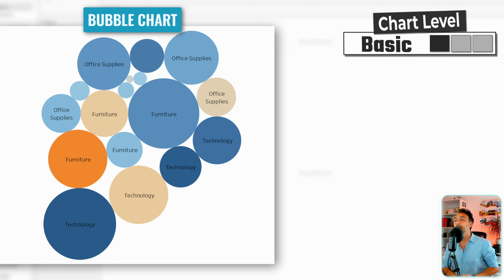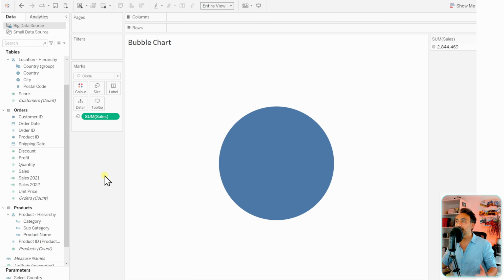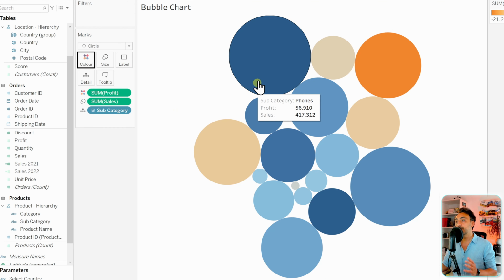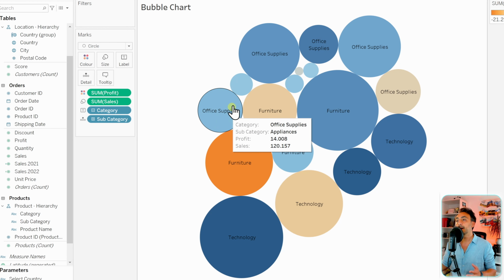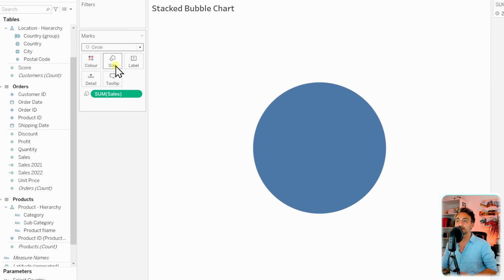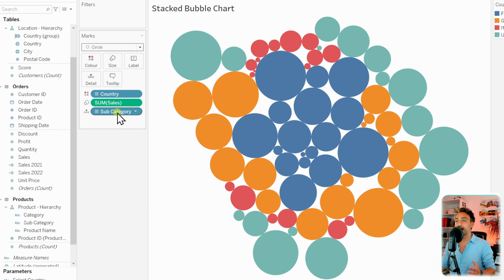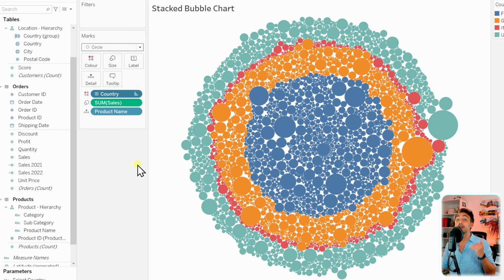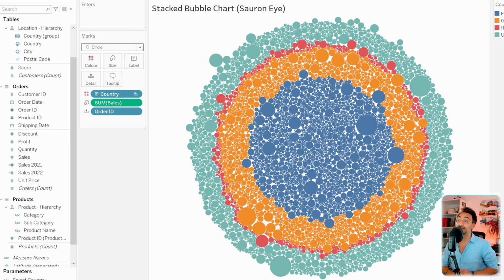Tableau Charts: Bubble Charts | Tableau Course #122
How to build a bubble chart in Tableau: many dimensions and measures in one view, with size, color and text.

0:00 What is a Bubble Chart
0:55 Bubble Color and Labels
1:58 Stacked Bubble Chart